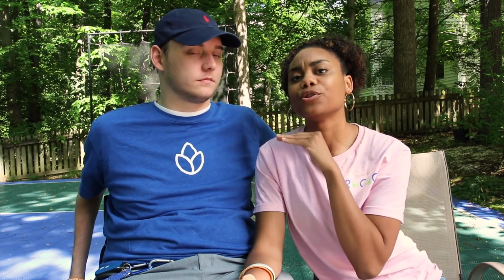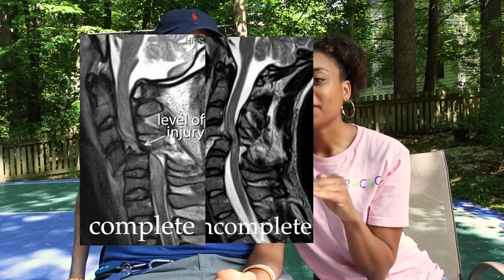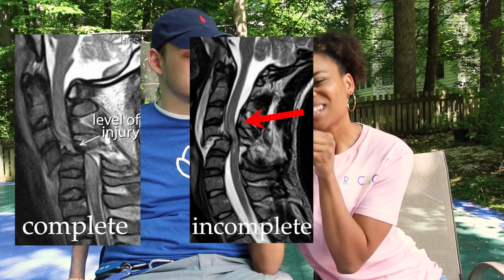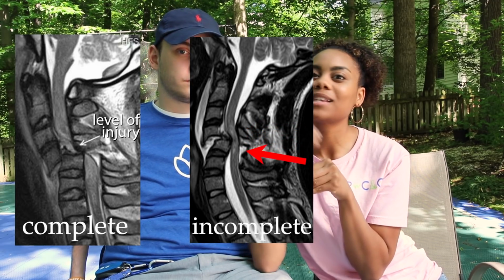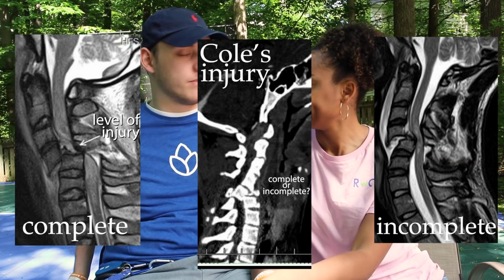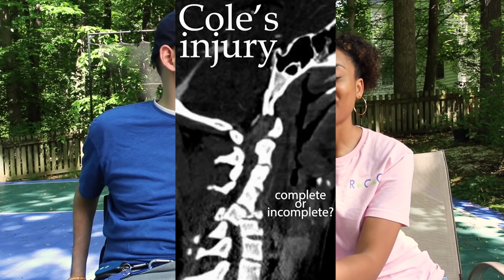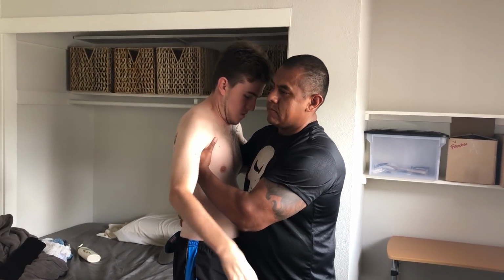Quadriplegic vs. Paraplegic | What's the difference?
We finally put together a video explaining the difference between quadriplegia and paraplegia. Thank you to everyone who helped us make this video happen! We hope that this helps you all understand what it means to be a quadriplegic vs a paraplegic!

About Roll With Cole & Charisma:
Hey everyone! We’re Cole & Charisma. Since the start of our relationship we've gotten a lot of questions about how we make things work as not only an interracial couple, but an interabled one as well. There are certainly differences, and despite them we have a great time, all the time! On this channel, you’ll find travel vlogs, Q&As, couple challenges, how-to/educational videos and more. We started this channel to bring people into our lives so we can answer some questions about how we navigate the world. We’ll show you behind-the-scenes stuff people typically don't see, and hopefully raise awareness surrounding accessibility and dating in a wheelchair. You'll quickly see in our episodes that we're all about positivity, inclusion, and keeping a great attitude no matter your circumstances, so if that's what you're into, you're in the right place!